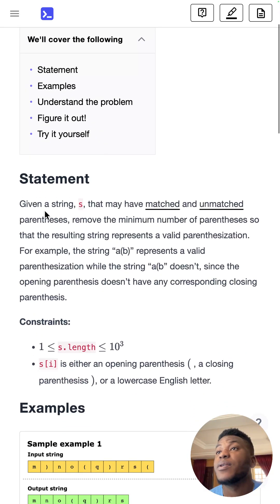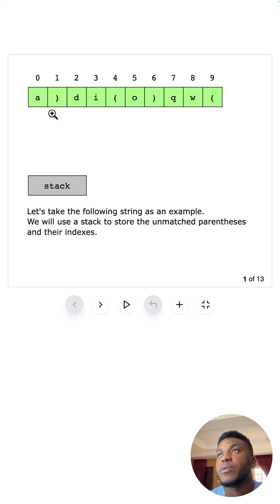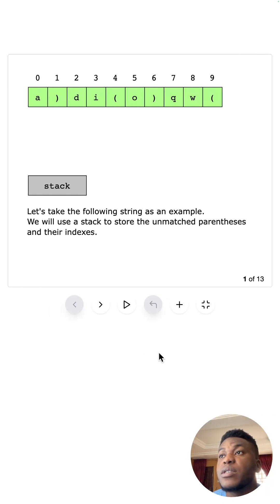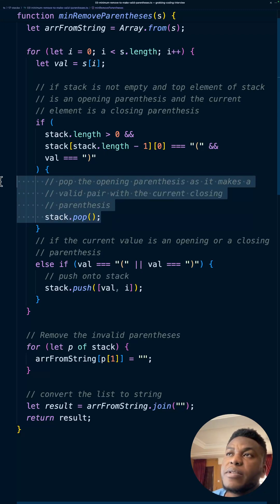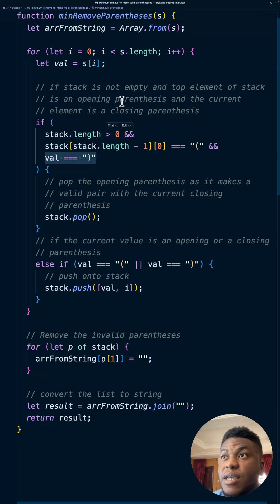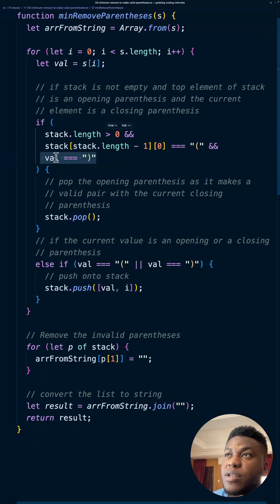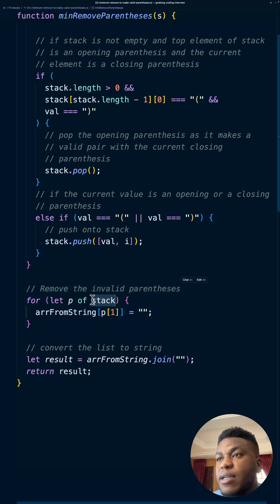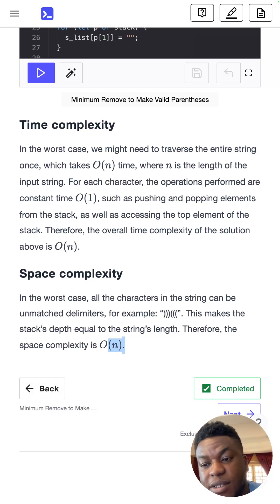Minimum Remove to Make Valid Parentheses | LeetCode Medium | Educative.io Day 107 | Stacks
Category: Stacks Pattern
Problem:
- 03 Minimum Remove to Make Valid Parentheses  | LeetCode Medium

Companies in the last  6 months that asked this question:
Meta
Microsoft
Amazon
Bloomberg
Adobe
Apple
Google
Tencent